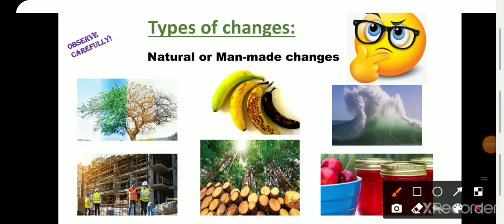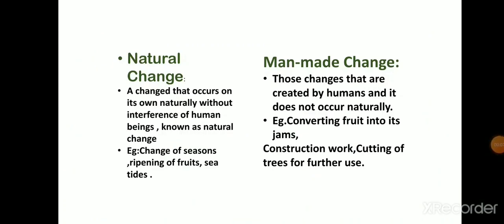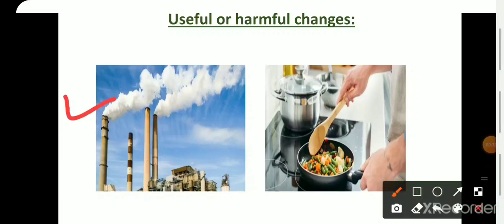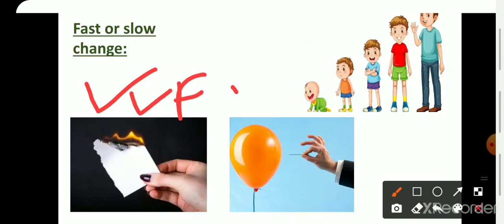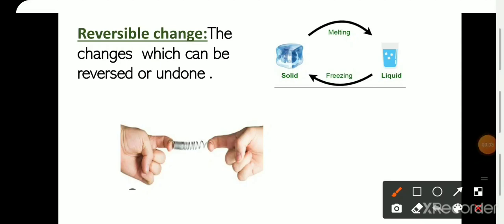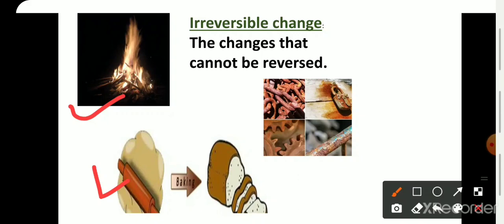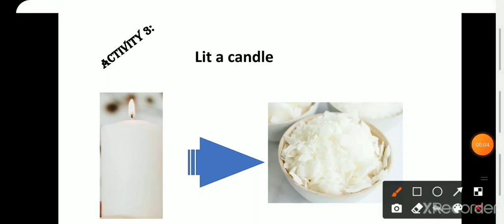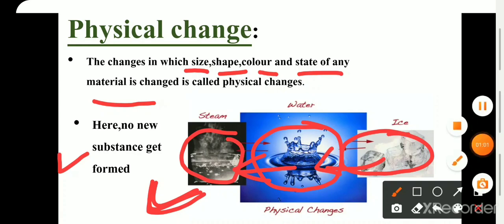Chapter 13:Changes-Physical and Chemical Std:7(MH board)..part 1